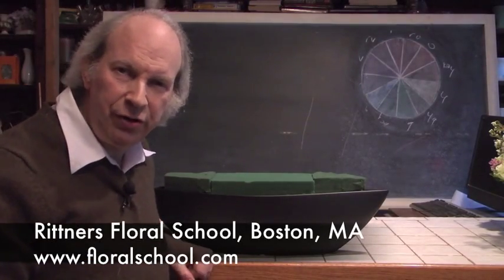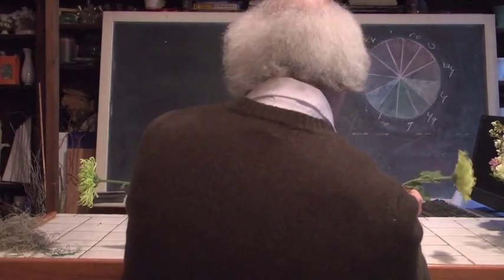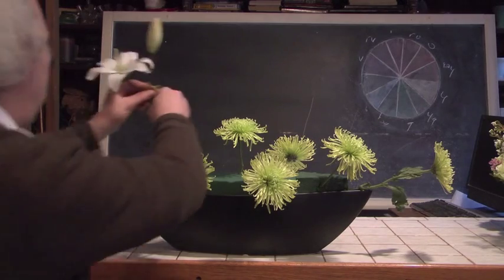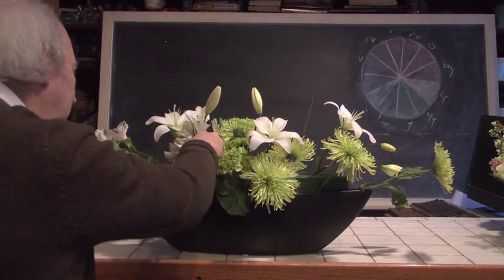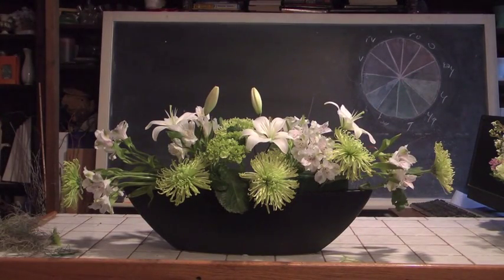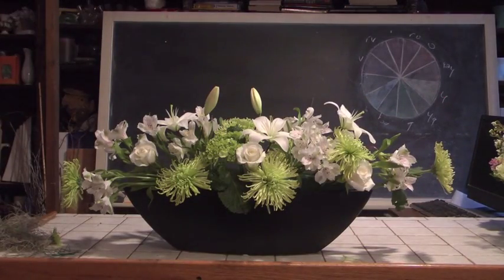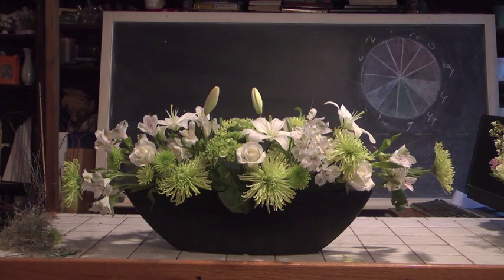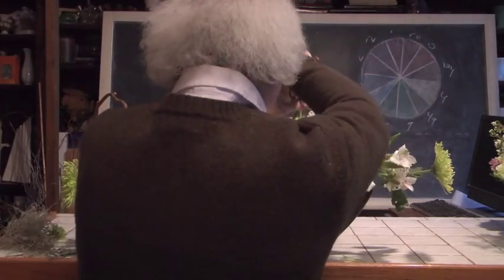Large Contemporary St Patrick's Day Vase Arrangement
We all too often associate St Patrick's Day vase arrangements with classical mounds of carnations and poms. There is not necessarily anything wrong with that approach. People love it. It provides great value.

But as floral designers we can do so much more.

In this video we show how you can use a black container, and some upscale materials to create a contemporary floral piece for St Patrick's Day with lots of appeal...

At Rittners Floral School we believe that anyone can create floral designing. We love to teach how floral art can be quick and easy! This video is a good example. Enjoy! And from all of us at Rittners Floral School, have fun incorporating these ideas into your own floral designing!